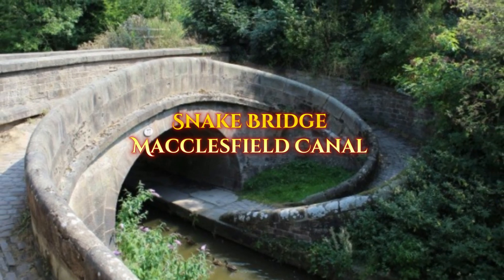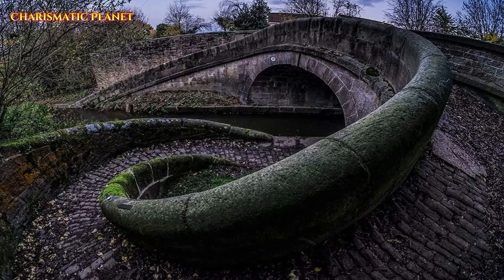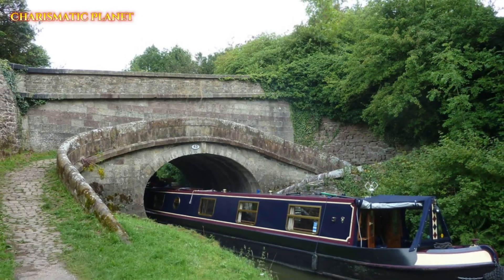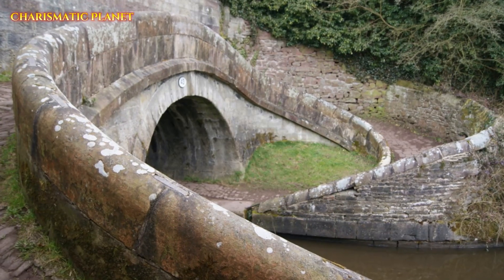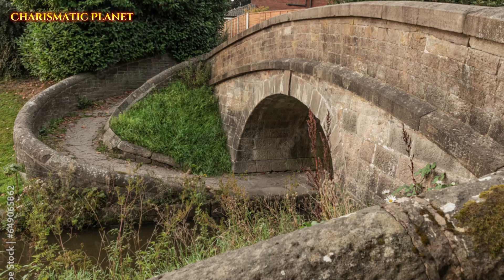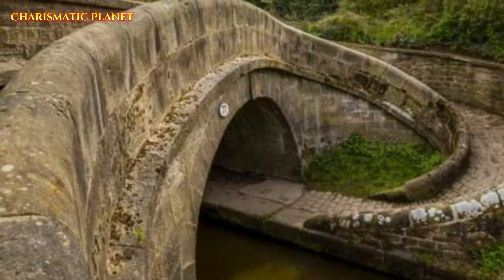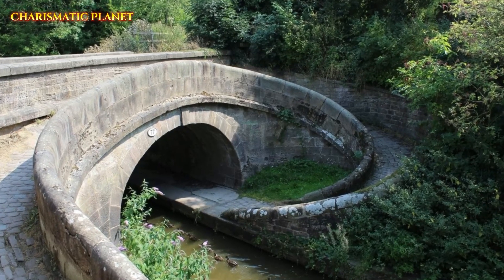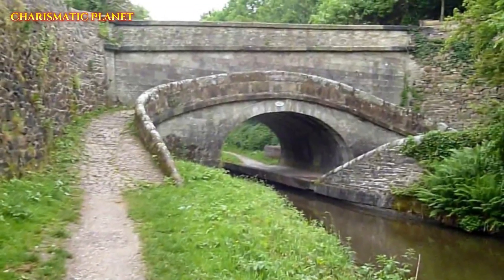The Ingenious Snake Bridge - A 19th-Century Engineering Marvel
Discover the fascinating story of the Snake Bridge on the Macclesfield Canal in England! Built in 1831, this clever bridge allowed horses to cross the canal without stopping or detaching from the boats they pulled. Learn how its unique spiral design saved time and made transportation easier. Explore this brilliant piece of engineering history and see how simple ideas can solve big problems!

1) This video has no negative impact on the original works (it would actually be positive for them).
2) This video is also for teaching purposes.
3) It is not transformative in nature.

Thanks for visiting our channel Your support is helping us to grow a good channel.